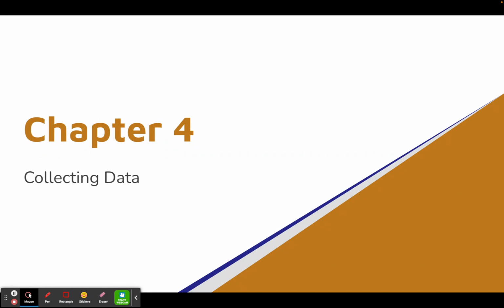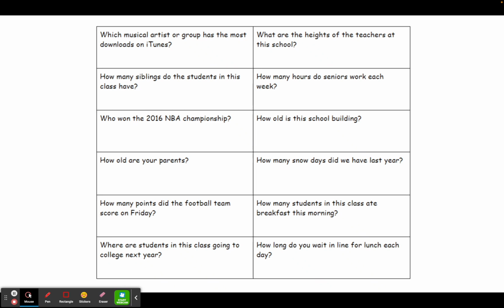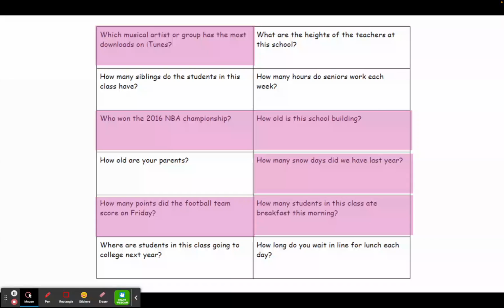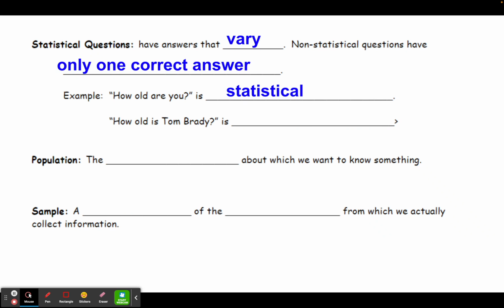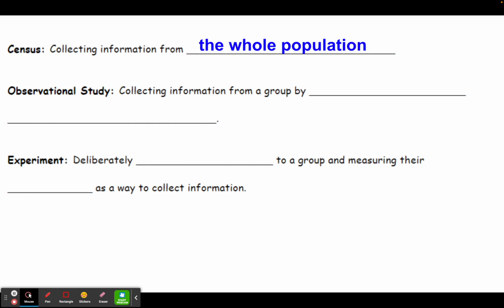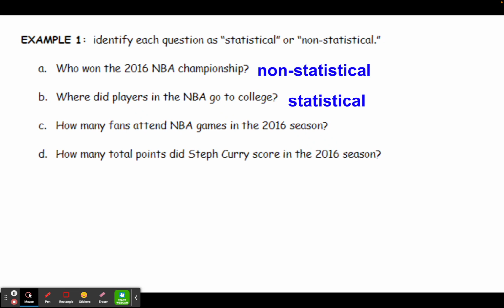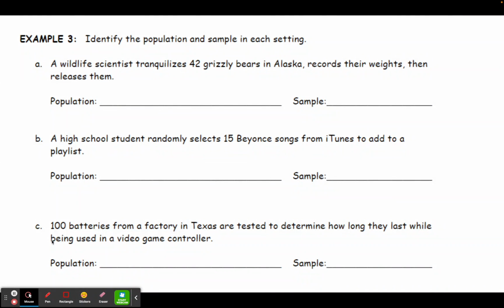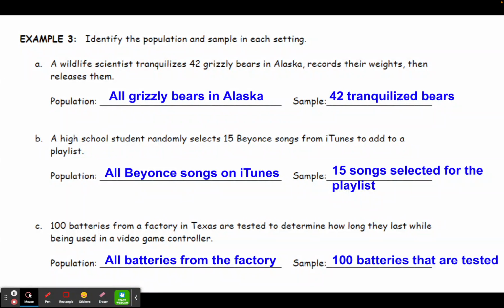SIS Lesson 4.1